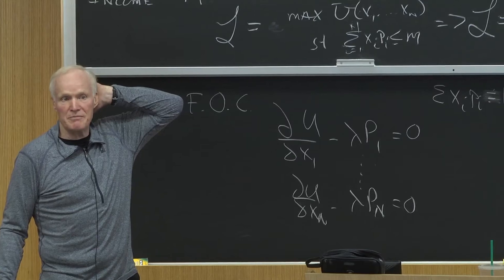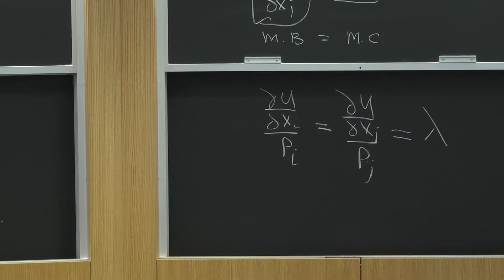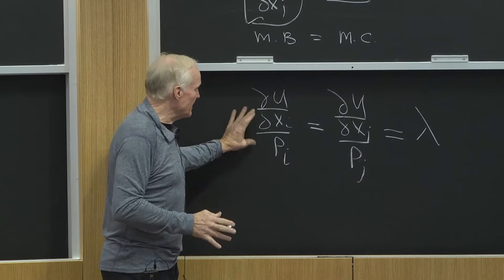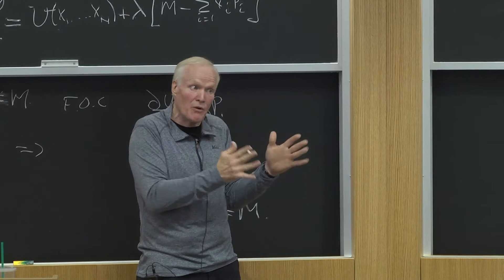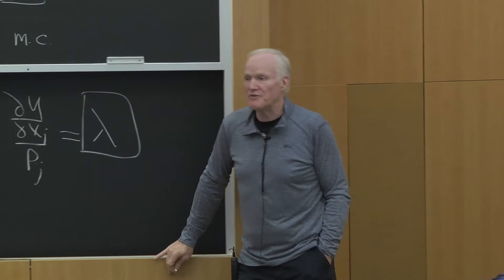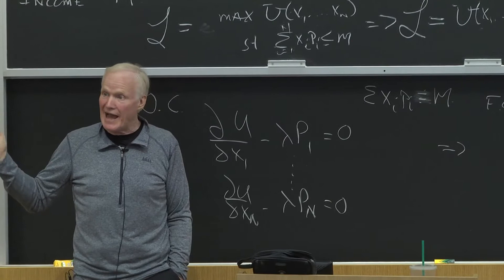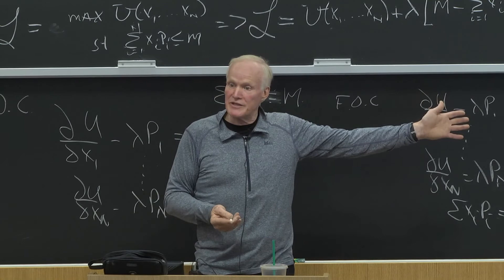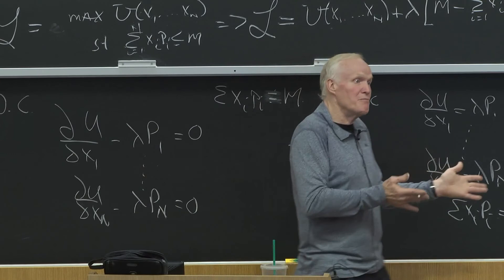Utility maximization: Interpreting the Lagrange multiplier, and surprising your dentist